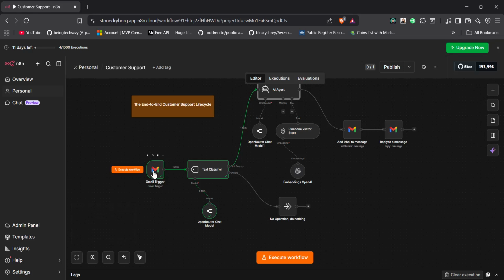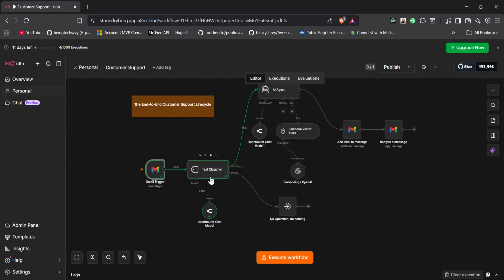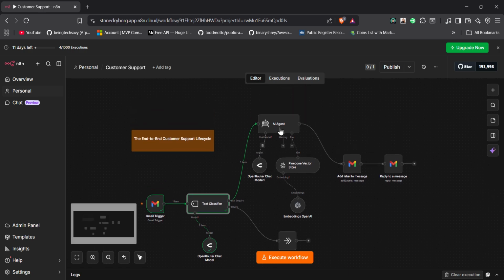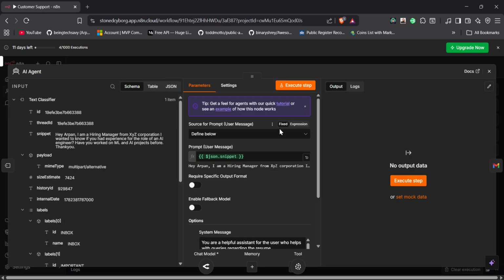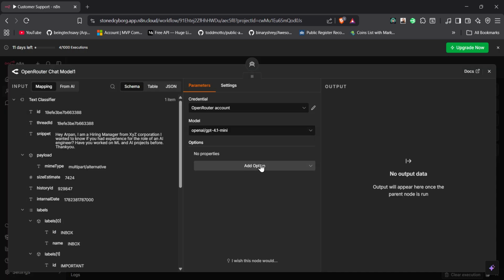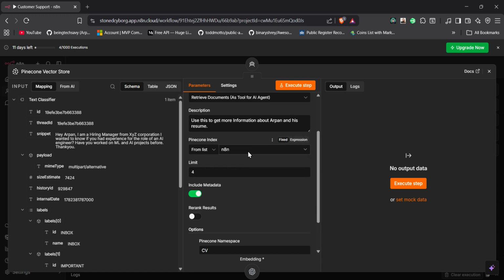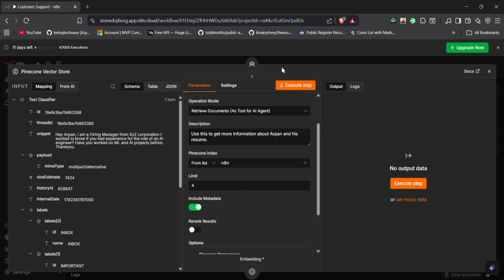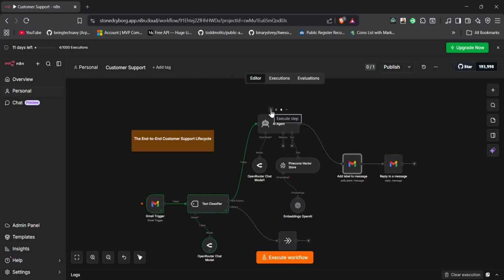Build Your First AI Workflow in 3 Minutes!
Hey Guys this is a video about how you can get started today for making an absolutely amazing Workflow.

Build an automated customer support workflow using Gmail and AI. Learn how to route incoming emails instantly to the right team.

This tutorial demonstrates how to set up an automated customer support system that manages your inbox. We start by connecting a Gmail trigger to capture every incoming message, then walk through configuring an AI email classifier to analyze intent. By the end, you will understand how to build specific routing pathways that process emails based on their content, saving your team hours of manual sorting.

This workflow automation is designed for support leads and operations managers who want to reduce ticket response times. You will see how to categorize inquiries automatically, ensuring that urgent requests reach the correct department without manual intervention. By implementing this gmail automation, you remove bottlenecks in your current support process.